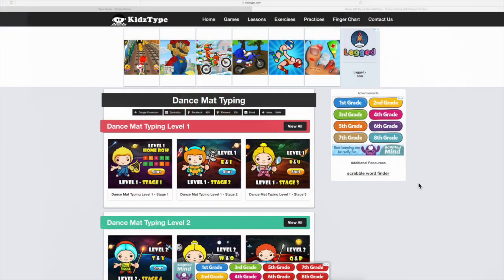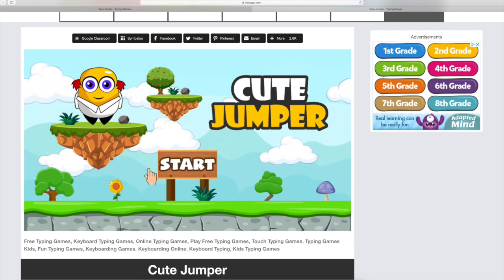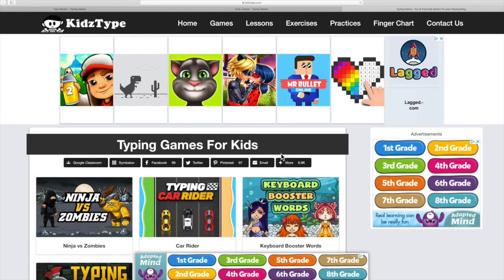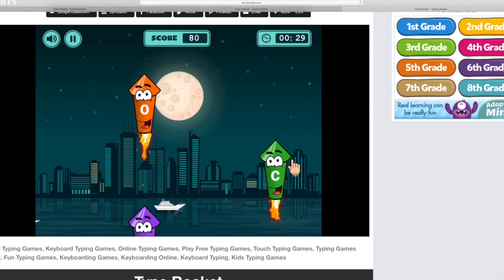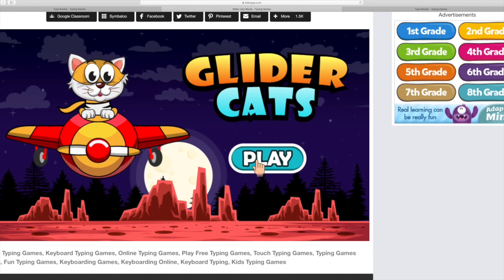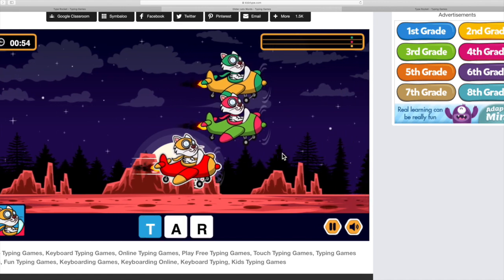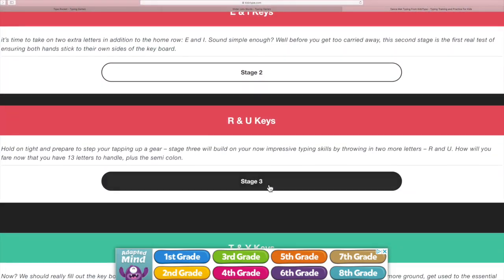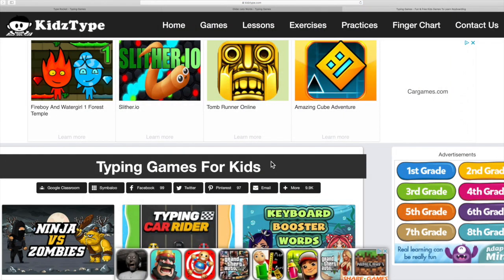KidzType Keyboarding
Basic Keyboarding games for the Visually Impaired.